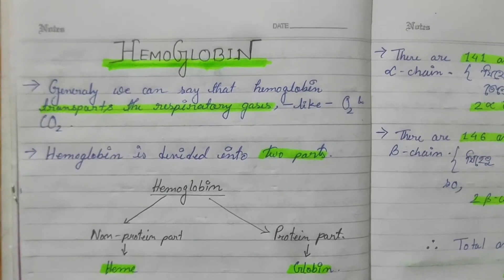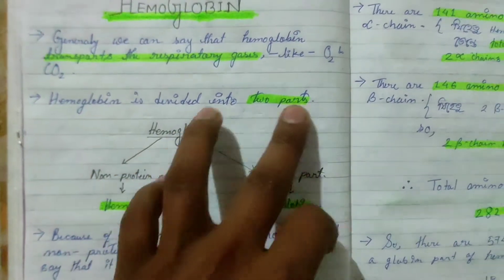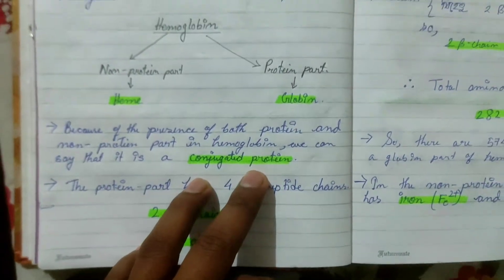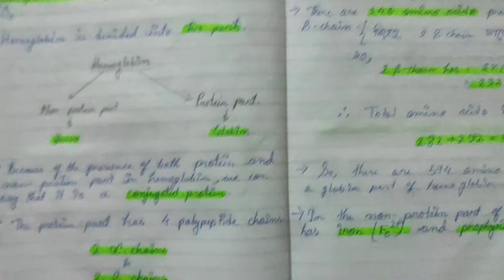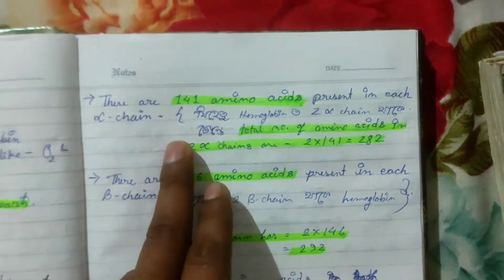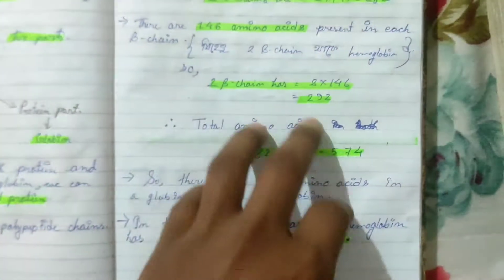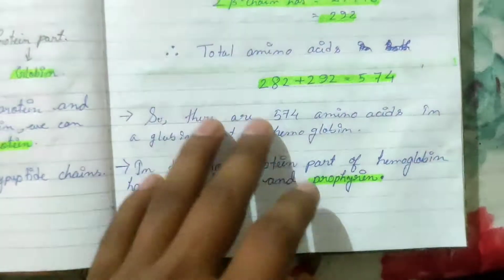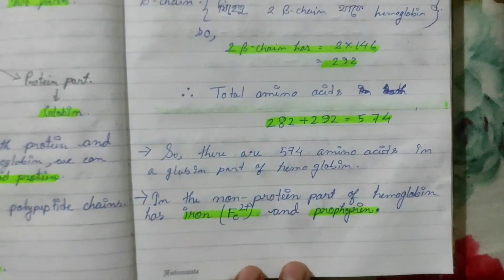WHAT IS HEMOGLOBIN ? // হিমগ্লবিন কি ? //...... In Assamese.... LABORATORY TECHNOLOGY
THIS IS A STUDY related YouTube channel.

In this video we discuss about HEMOGLOBIN

এই চেনেলত আমি মেডিকেলৰ বিষয় বোৰ সহজে অসমীয়াত বুজিব পাৰিম...।।।।

topics for
MBBS STUDENTS
LABORATORY STUDENTS
GNM STUDENTS
ANM STUDENTS

মোক এই চেনেল আগ বঢ়াই নিবৰ বাবে আপোনালোকে সহায় কৰিব বুলি আশা ৰাখিছোঁ..।।।

SUPPORT ME